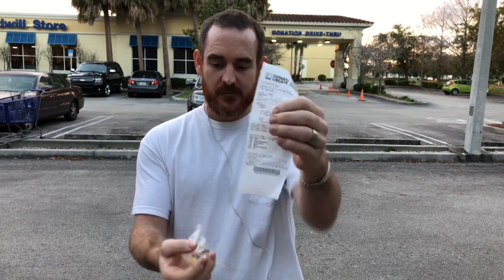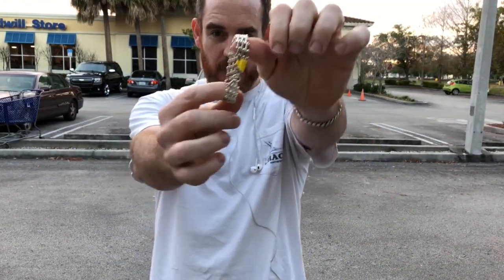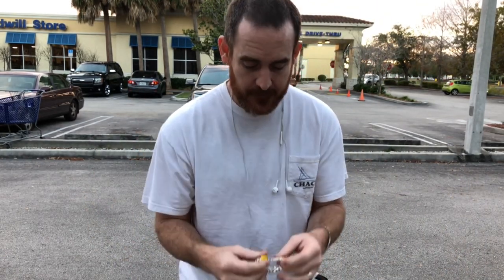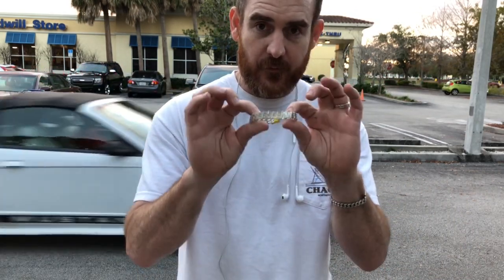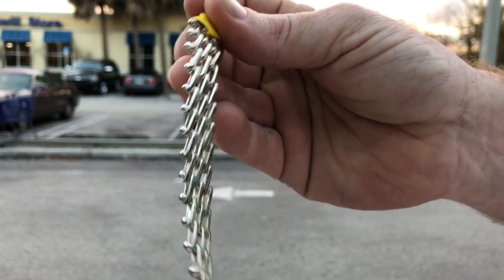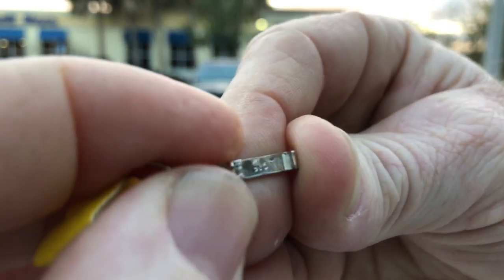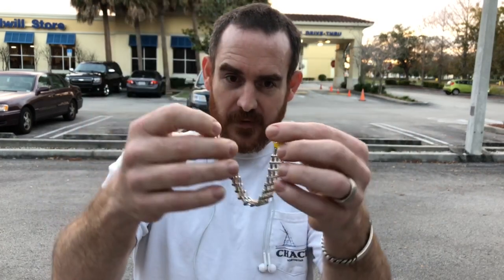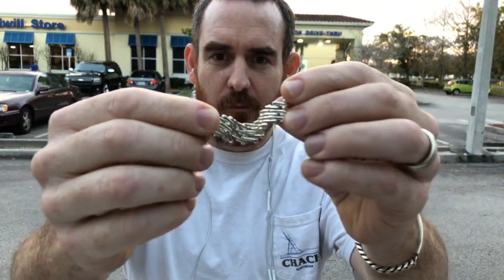GET YOUR TREASURE NOW, There is Treasure Available, Find Out How To Get Yours!!!!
Treasure found at thrift store, find out how to get yours, gold silver diamonds jewels, pearls have been found by me. These items may help with treasure hunting and gold silver testing.
Jewelry loupe on Amazon.
Gold silver platinum test kit on Amazon.
Magnet on Amazon.
Diamond tester on Amazon.
Jewelry scale on Amazon.
Silver polishing cloth on Amazon.
Silver dip cleaner on Amazon.
Jewelry cleaner on Amazon.
Gold polishing cloth on Amazon.
Diamond dazzle stick on Amazon.
I Kendall Todd tell you valuable information on how to know if sterling silver is real, also about gold markings